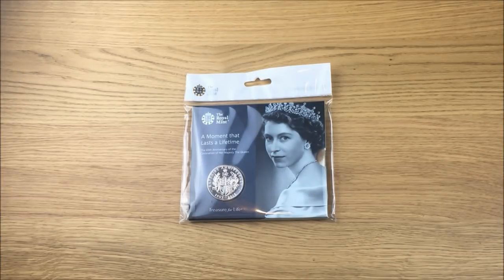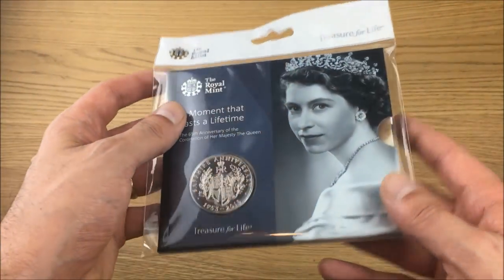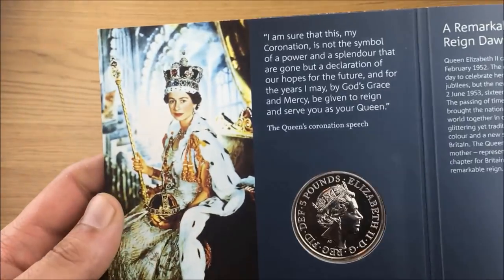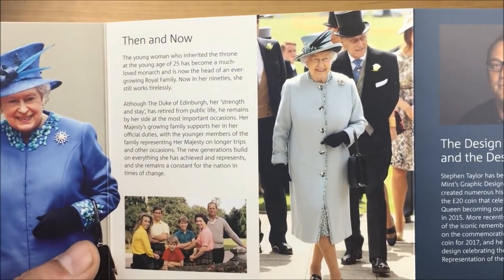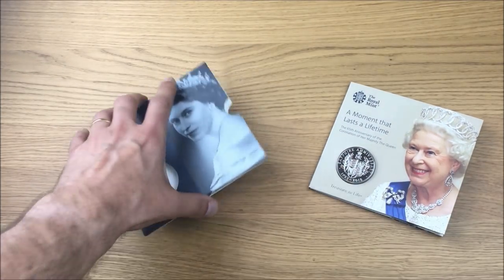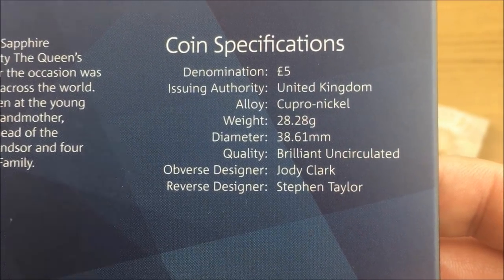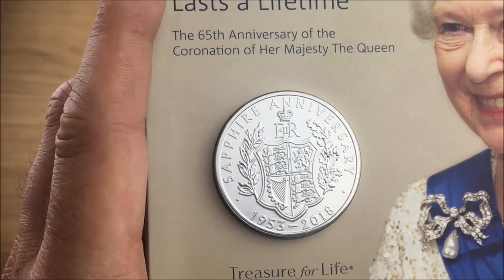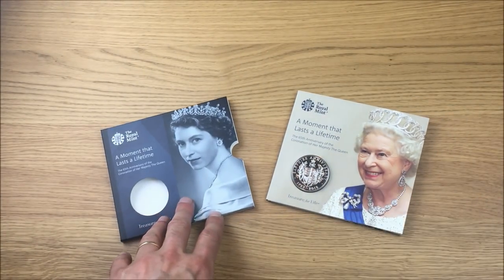65th ANNIVERSARY CORONATION £5 COIN || ROYAL MINT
Coronation coin! A quick look at the 65th anniversary £5 coin.